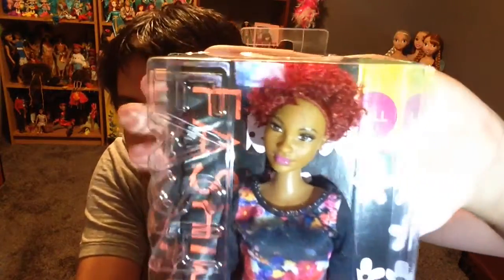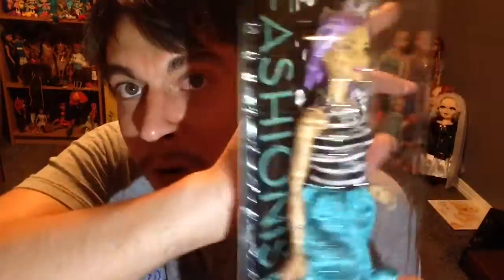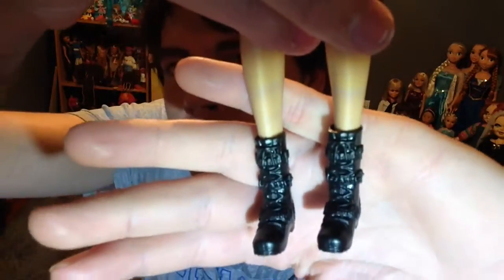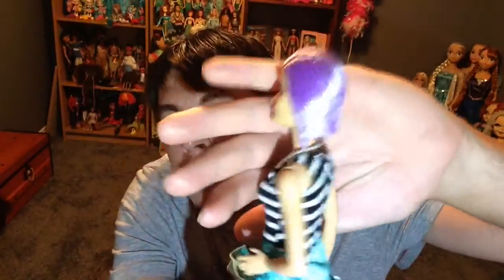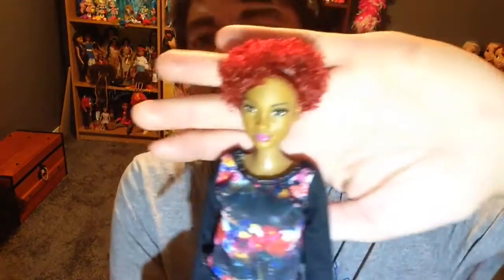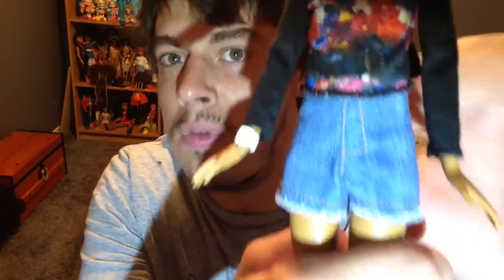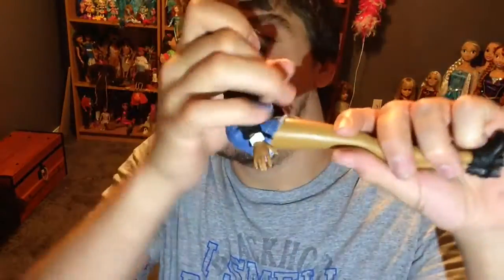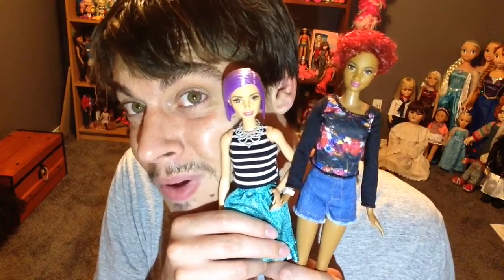Fashionestia Barbie review 2016 va-va-violet and Fab Fringe Barbie review